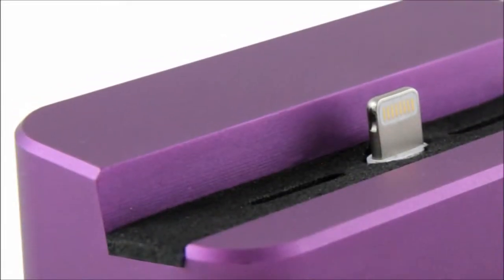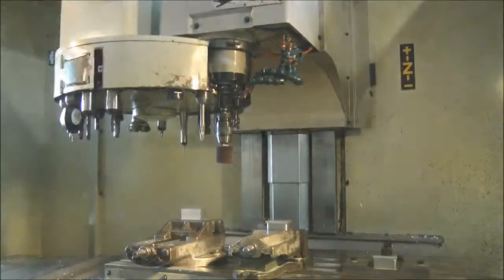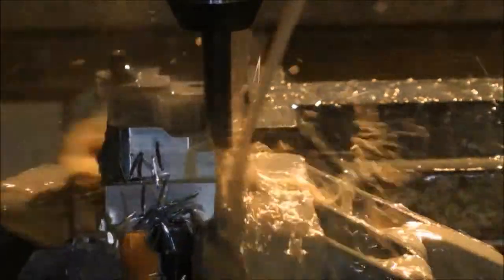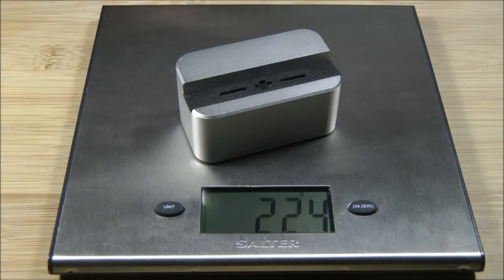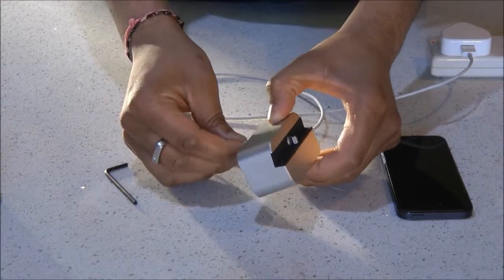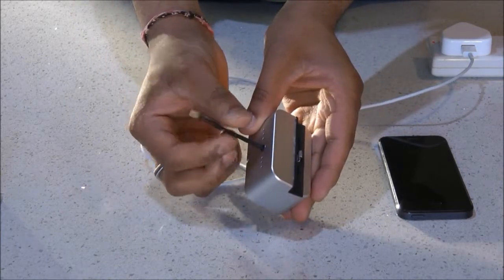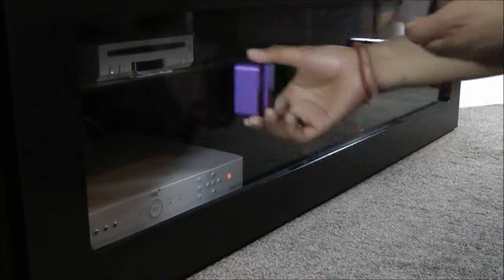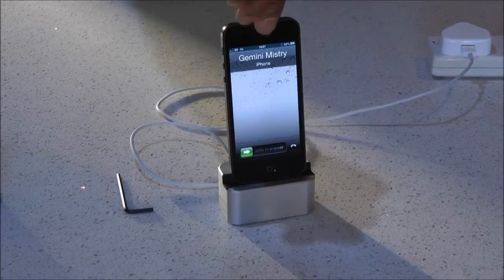MiDock - iPhone 5 Dock - Lightweight Unibody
Lightweight, Aluminium dock to charge and sync whilst showing off your device. Our aim is to create the dock Apple would have made...